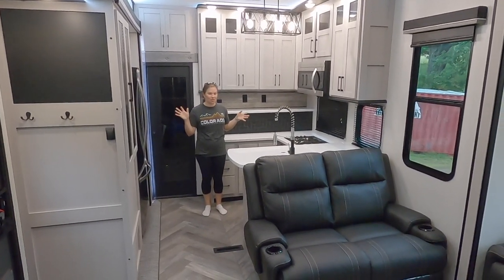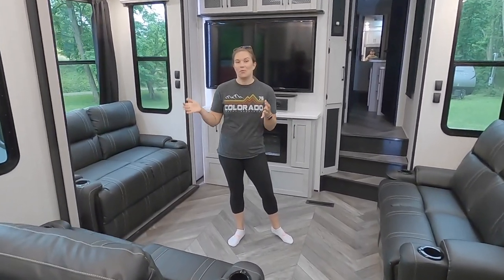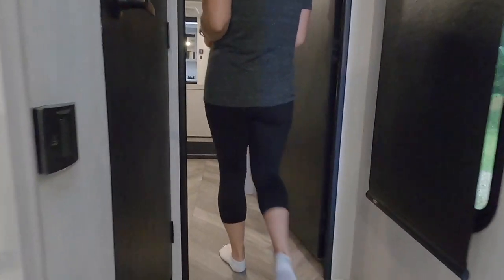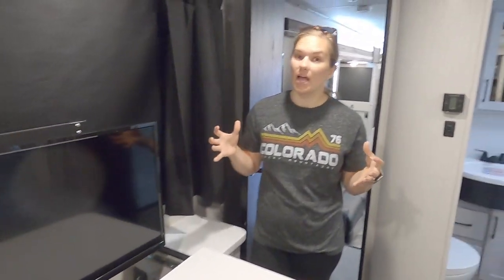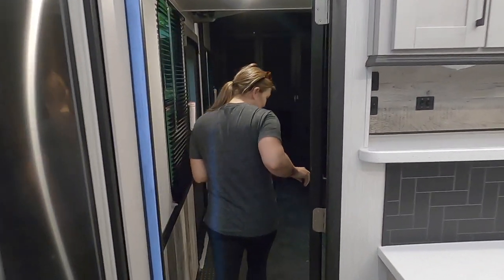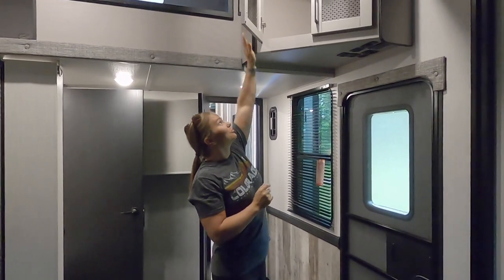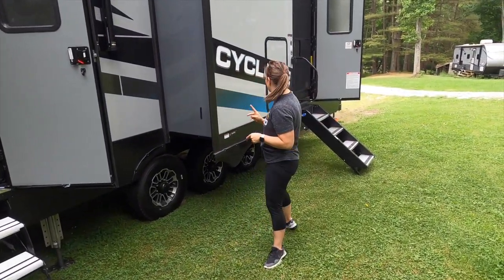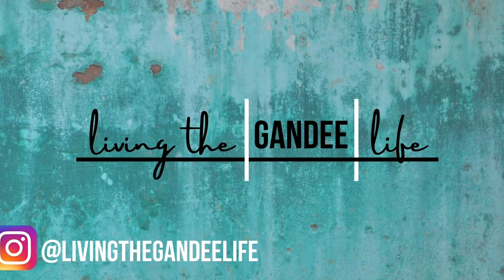Our House on Wheels | 5th Wheel Tour [Heartland Cyclone 4006]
Hey guys! I'm super excited to give ya'll a brief tour of our new house on wheels! We have yet to move in everything but I wanted you to see the bare bones of what we'll be calling "home" for the foreseeable future! We definitely have plans for some updates and changes to make it more suitable for full-time RV living and our family!

I plan to keep you updated on all the changes we make and this crazy journey we're on!

Too small? Just right? Are we crazy? Maybe all of the above? :-)

**Faith**